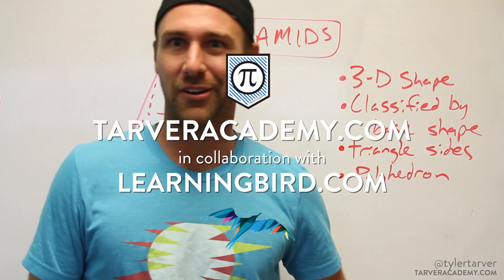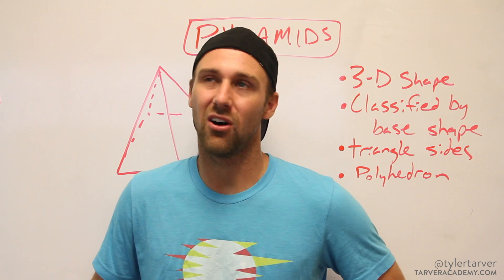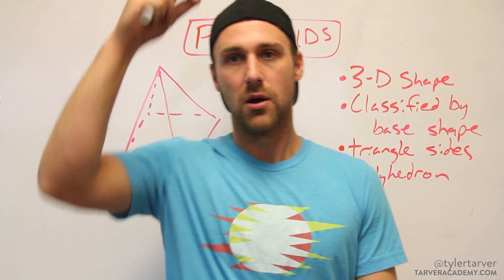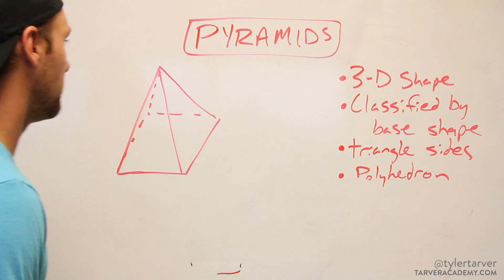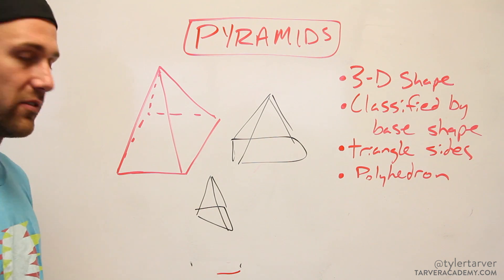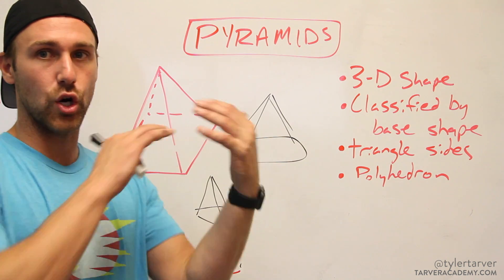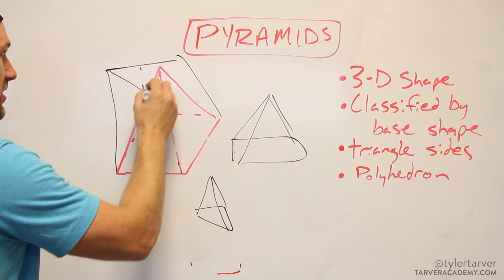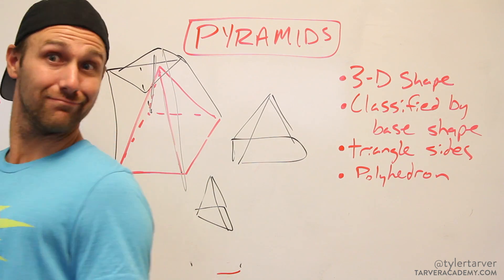Properties of a Pyramid (Tarver Academy Math)